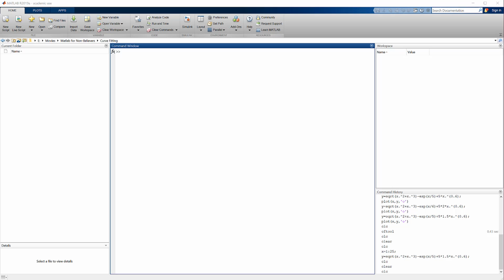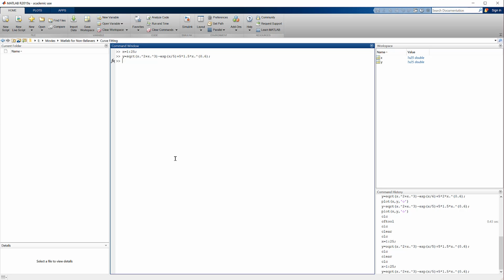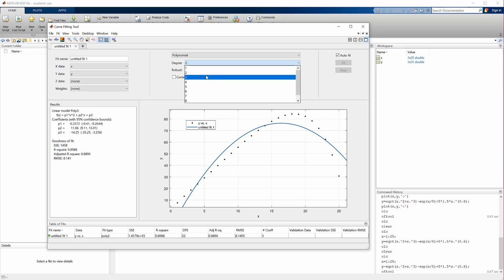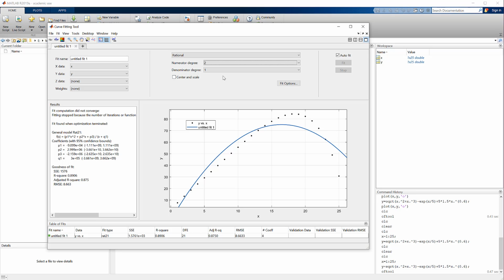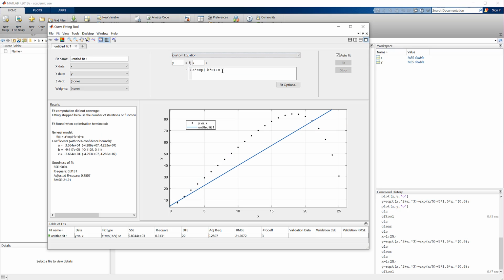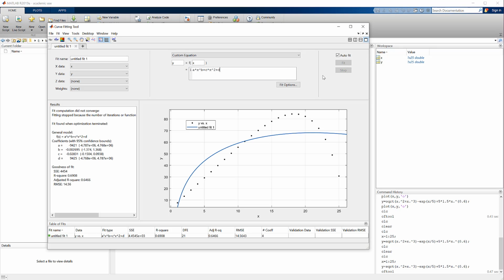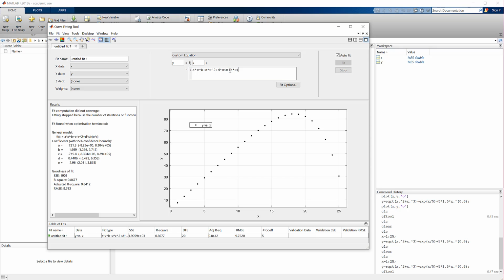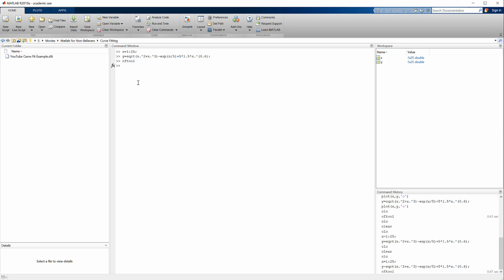Curve Fitting with CFTOOL - MATLAB for Non-Believers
CFTOOL is a handy interactive curve fitting tool in MATLAB - akin to 'Add Trendline' in Excel, but more powerful.